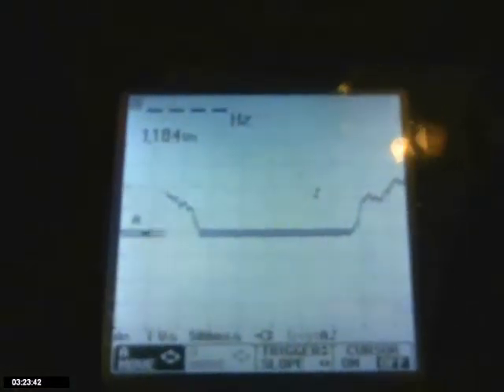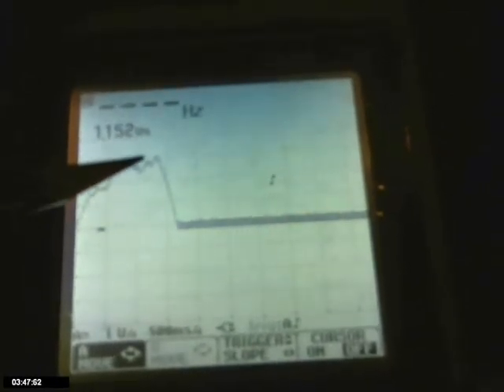VAPS PHASE III UPDATE ( MICROCHIP PIC32 DESIGN CHALLENGE 2008 )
Here I describe the functioning of the breath rate monitor unit that checks for abnormal breathing ( which is indicative of the health of the driver ) and takes a decision whether to allow the driver to sit behind the wheels.

Its a semi cognitive system which may not be liked by all...